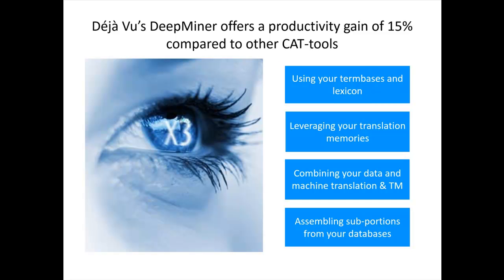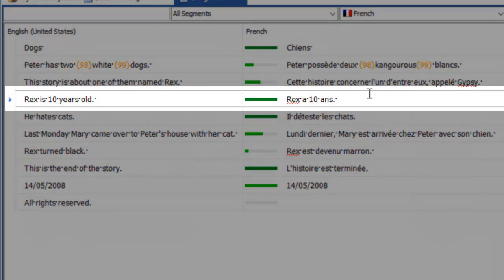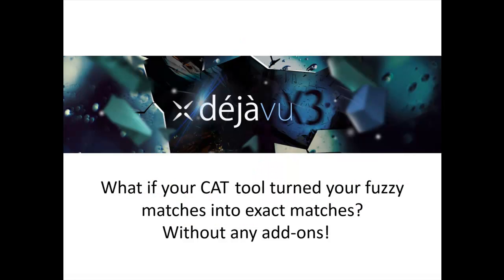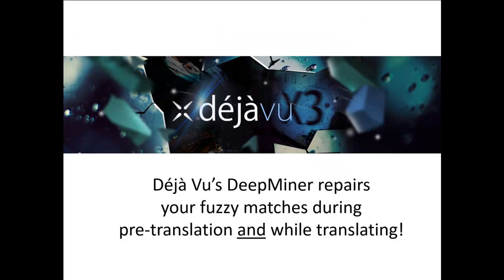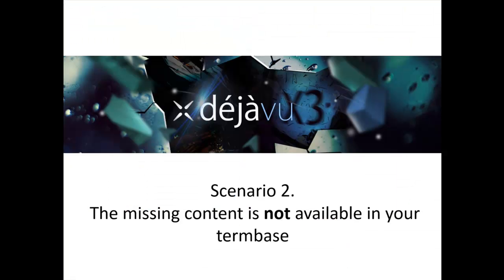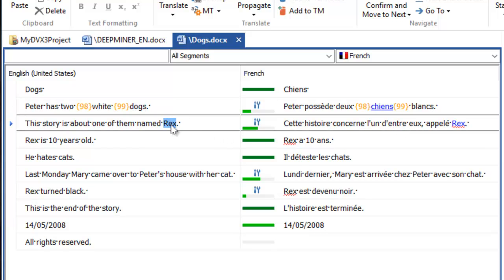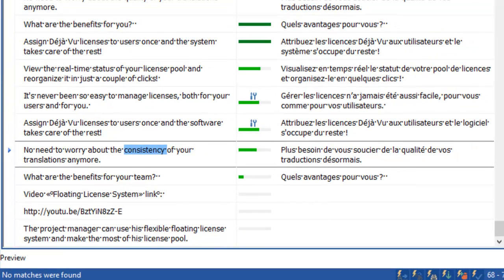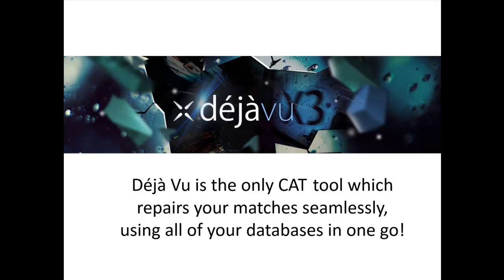Déjà Vu X3 - DeepMiner - Fuzzy matches repair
Discover the genuine and most powerful fuzzy match repairing module on the market! No need for add-ons, it works out-of-the-box. DVX3 repairs your fuzzy matches, digging deeper than any other CAT tools. Since 2011.